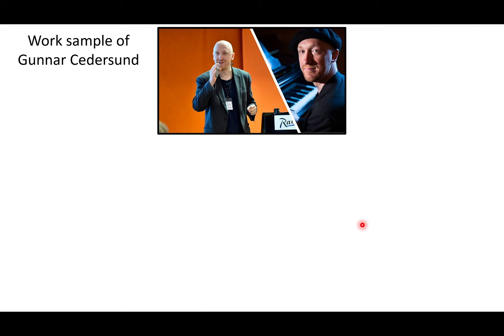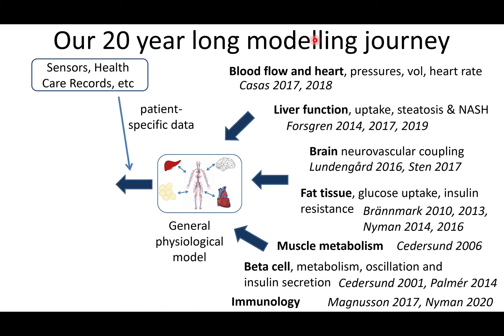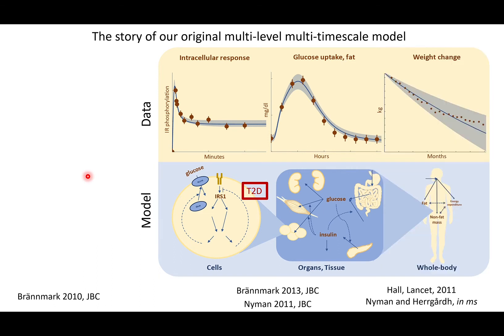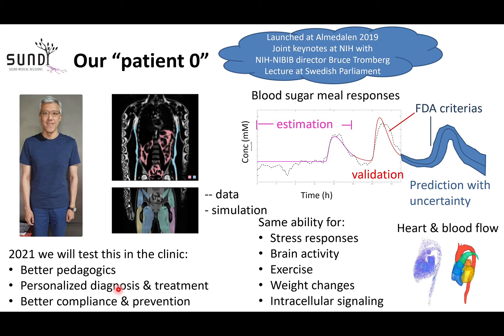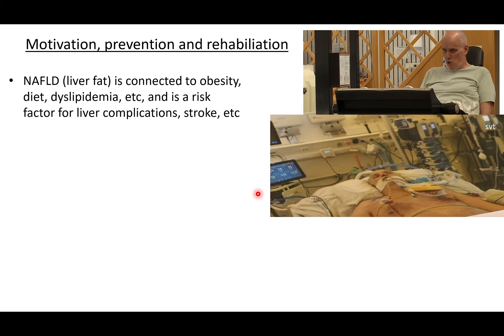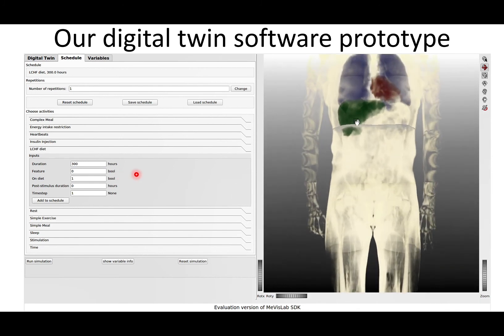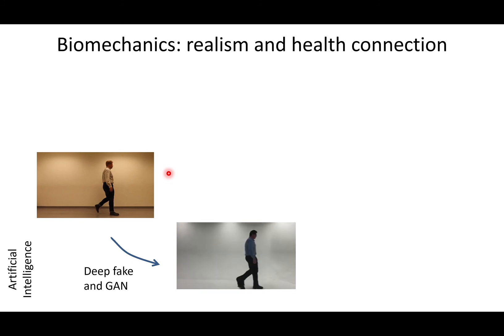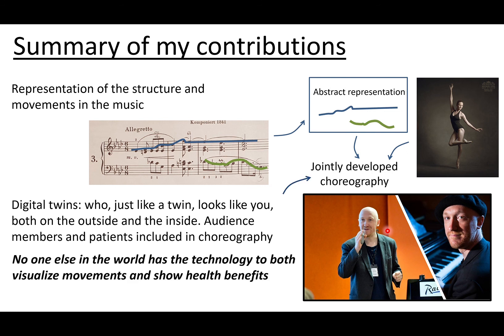Cedersund Work Sample for CBA application - digital twins in upcoming lecture-peformances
This video is an adoption of two of the most important presentations I have held in the last 2 years: one keynote presentation at the National Institute for Health, and one presentation at the Swedish Parliament. The adoption is made to make it shorter than 10 minutes, and to make it more suitable as a work sample for a joint application to the Center for Ballet and the Arts at NYU, together with professional ballet dancer and choreograph Julia Bengtsson. This join project with Julia is one of my favorite projects right now, since it brings together my musical, creative, and scientific sides. Julia is a Swedish dancer, who has been having a successful career in New York for many years. Just before the pandemic hit, she for instance performed in the UN building, and in a sold out performance in Carnegie Hall, where she was the soloist in her own choreography. Carnegie Hall is the perhaps most famous and historically important concert hall also for piano recitals, and there are numerous landmark concerts made there: e.g. the debut and return concerts by Vladimir Horowitz, my main hero of the 20th century.